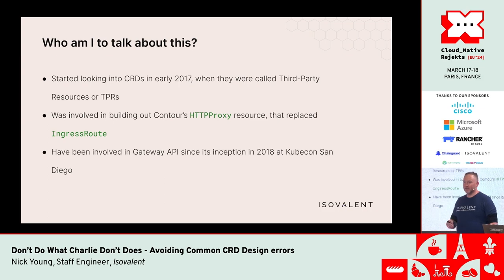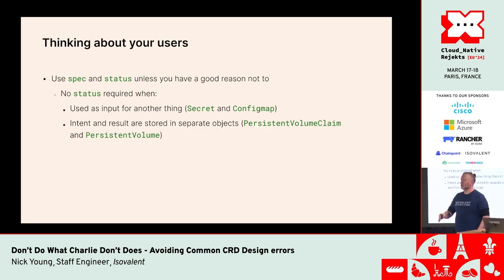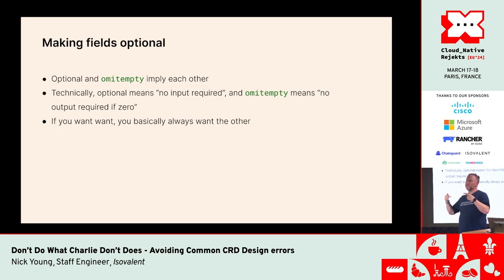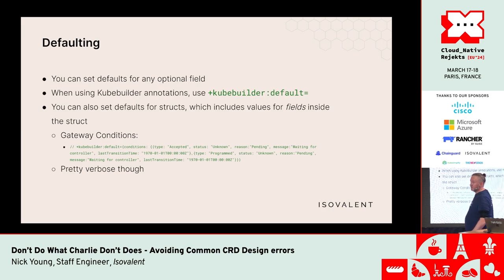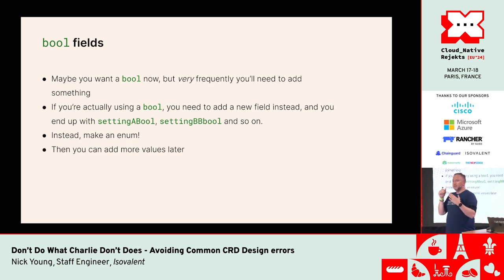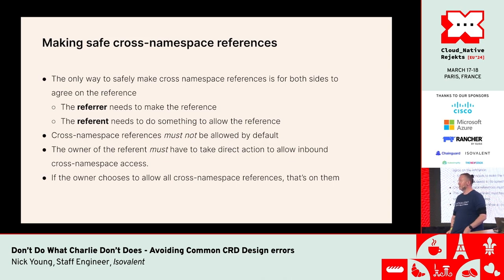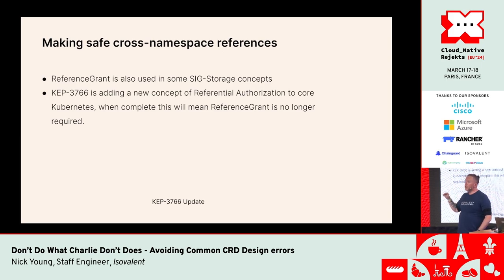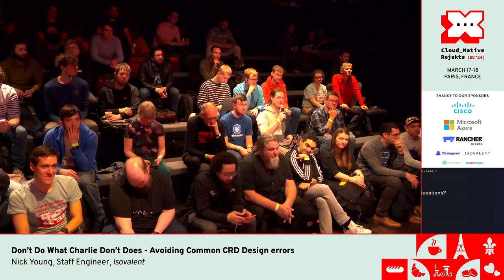Don't Do What Charlie Don't Does - Avoiding Common CRD Design errors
Most controllers written for Kubernetes include their own Custom Resource Definition (CRD) - but it’s actually very easy to make mistakes in the CRD design that will cost a lot in longer-term maintenance.

Come and hear from Gateway API and Ingress controller maintainers about Charlie Don’t, the Kubernetes developer with the worst luck in designing CRDs, and how you can use his experience to avoid the most common problems with CRD design.

You should expect to come away from this session with an understanding of common CRD design errors and the ways you can avoid them.

Speaker: Nick Young